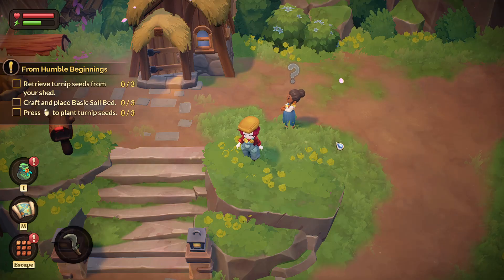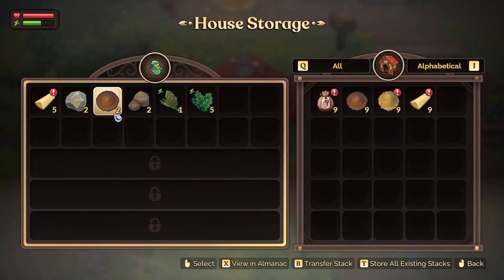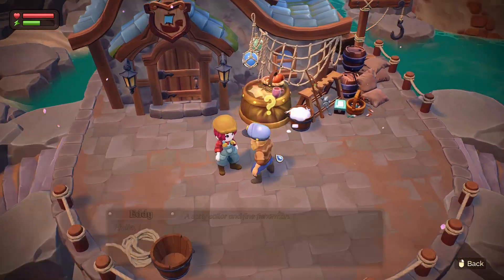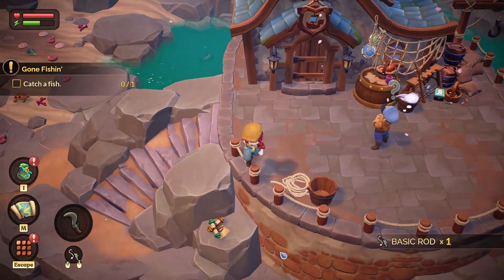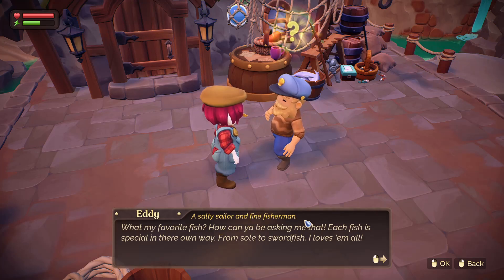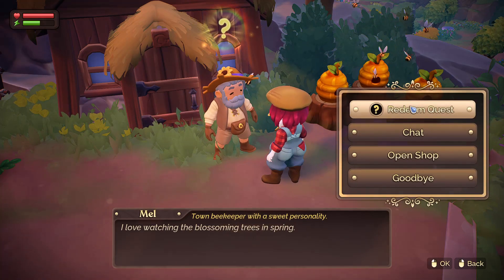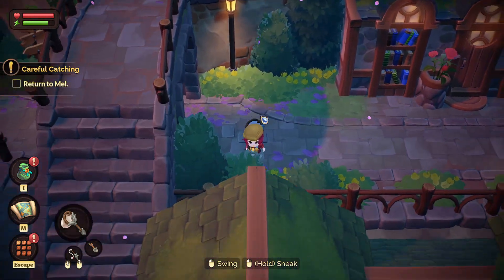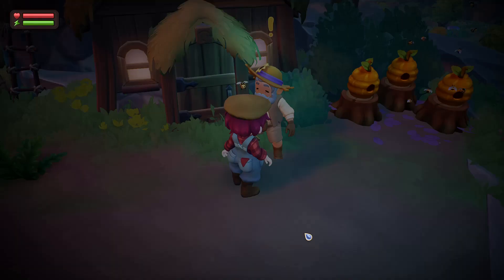Getting my Bearings in Fae Farm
Swimming like a dolphin. Falling off cliffs. Yep! Sounds about right.